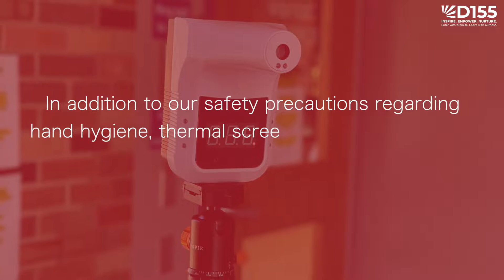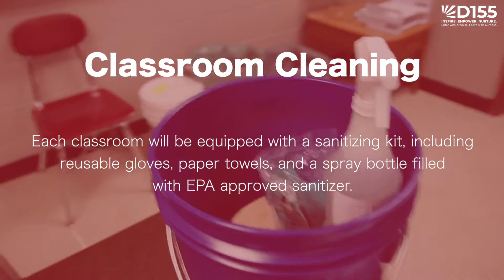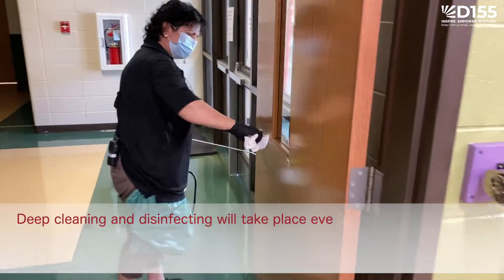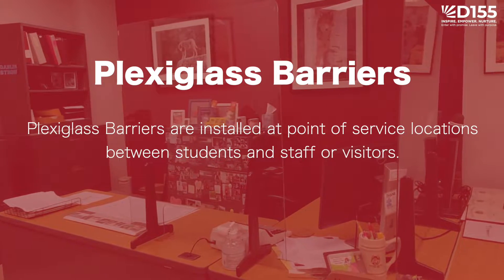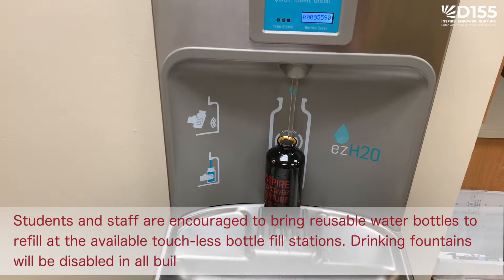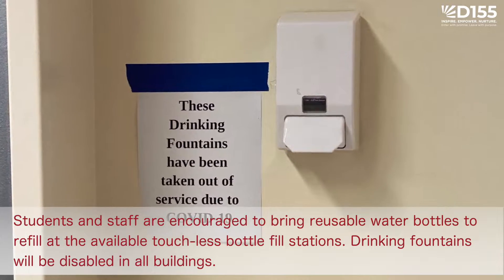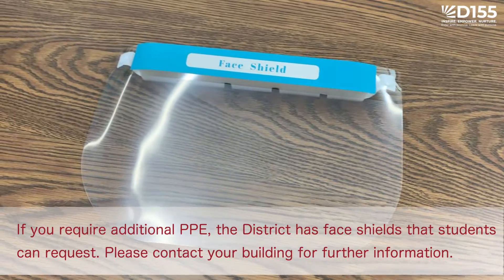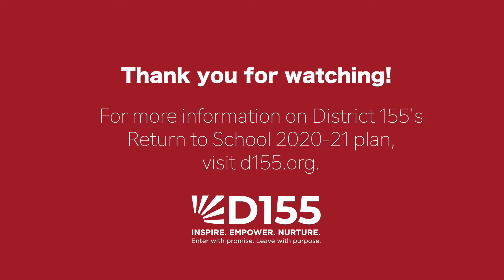Come Back with Care: Safety Precautions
Please watch to see District 155's safety in place in our facilities, including classroom cleaning, plexiglass barriers, physical distancing, and more. Be sure to review D155's Return to Learn plan at d155.org.